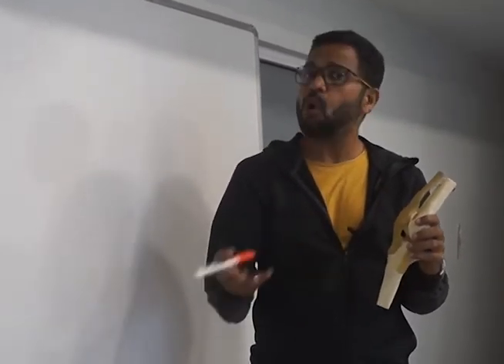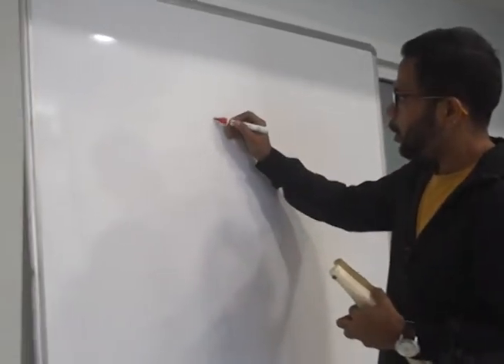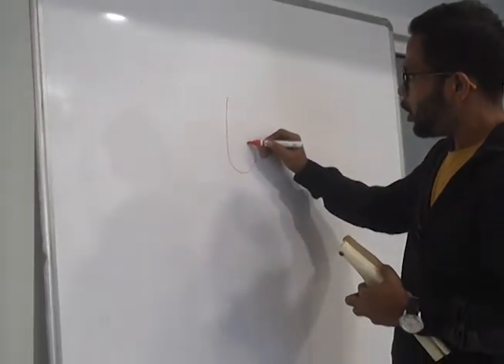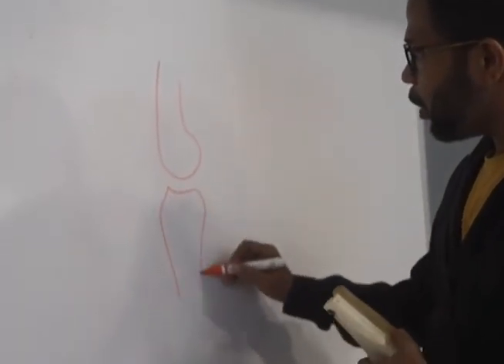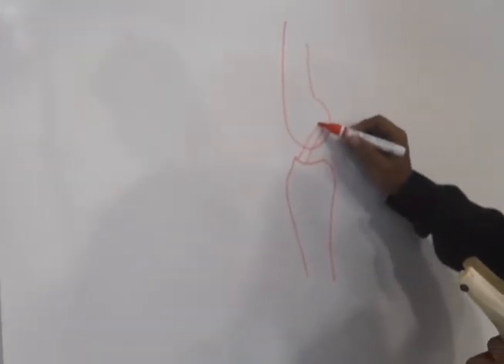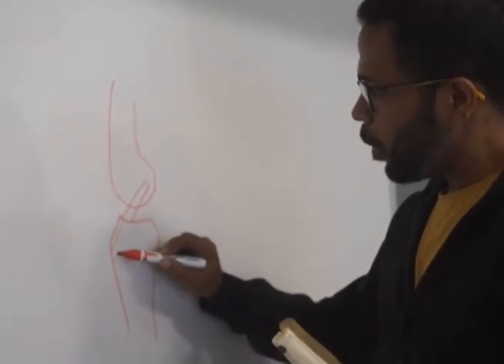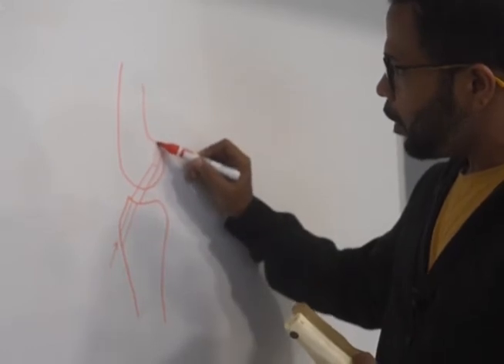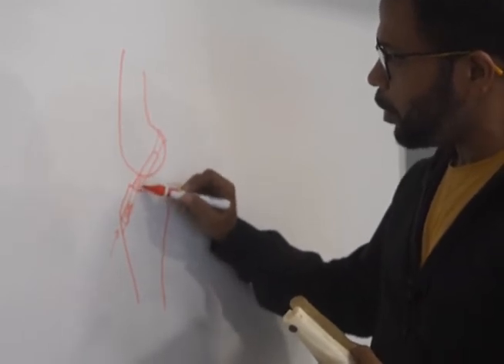Anterior Cruciate Ligament Tear Part 3 - By Dr. Yajuvendra Gawai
ACL sprain or tear is the most common type of injury found in ligament injuries. It usually happens to athletes who participate in high demand sports like soccer, football or basketball. The treatment protocol for an ACL injury will depend on several factors, such as the severity of your injury and your activity level. Injured ligaments are considered "sprains" and are graded on a severity scale.

Grade 1 Sprains: Grade 1 sprains is where the ligament is slightly stretched but is still able to keep the joint stable.
Grade 2 Sprains: Grade 2 Sprains is where the ligament is stretched to a point till it becomes loose. This is where there is partial tear of the ligament. Grade 3 Sprains: This type of sprain is most commonly referred to as a complete tear of the ligament and the knee joint is highly unstable.

Treatment: Treatment for an ACL tear will vary depending upon the patient's individual needs and the amount of activity that person does. Non-Surgical Treatment: A torn ACL will not heal without surgery. But nonsurgical treatment may be effective for patients who are elderly or have a very low activity level. Options like Bracing and Physical Therapy can help to a great extent if the severity of the injury is low.
Surgical Treatment: Rebuilding the ligament. Most ACL tears cannot be sutured (stitched) back together. To surgically repair the ACL and restore knee stability, the ligament must be reconstructed. This will replace your torn ligament with a tissue graft. This graft acts as a scaffolding for a new ligament to grow on.
Superspeciality clinic, Anand nursing home, 3 rd floor, Hemdil apts, 67 linking
road, Opp Santacruz post office, Santacruz West, Mumbai 400054.